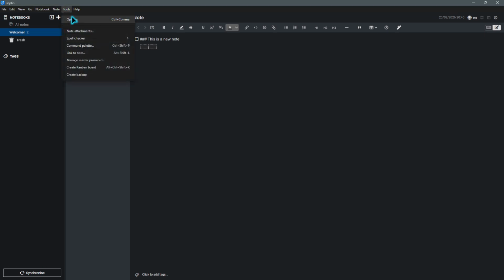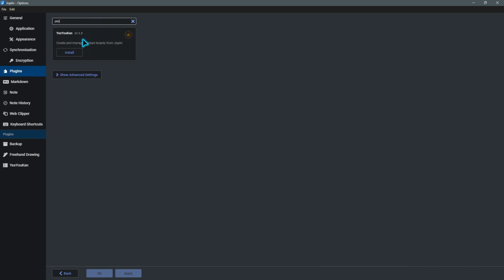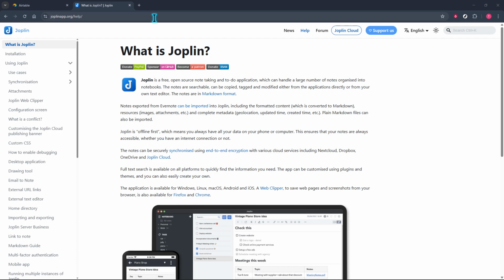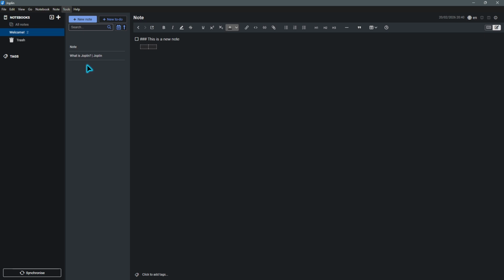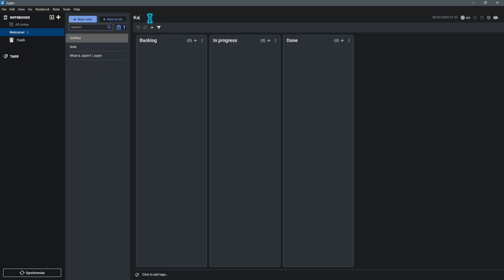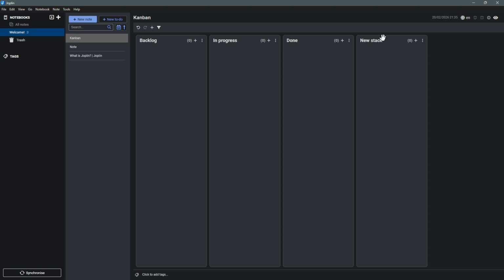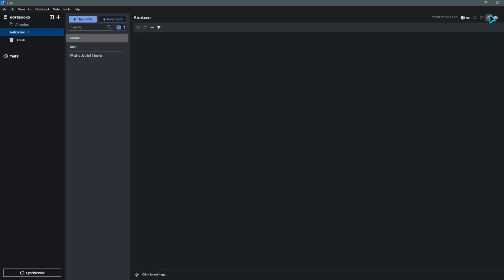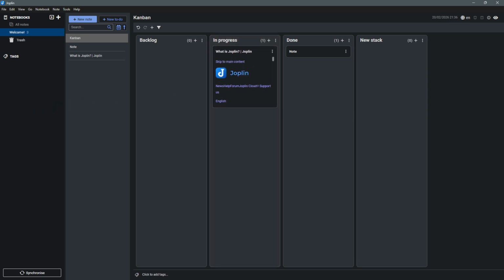How To Use Yesyoukan With Joplin [2026 Guide]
How To Use Yesyoukan With Joplin